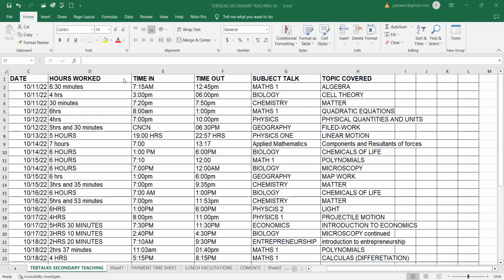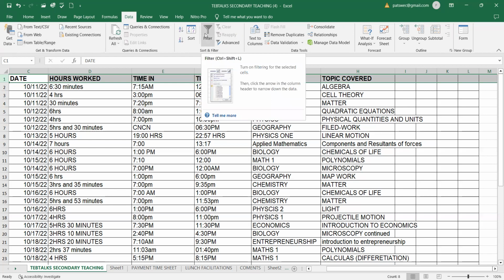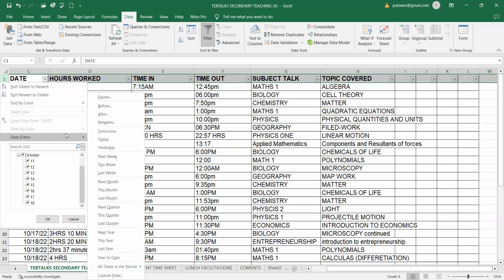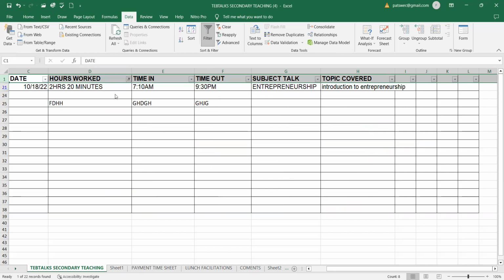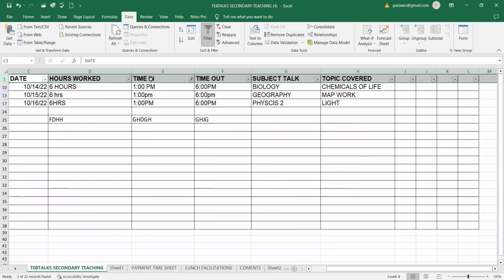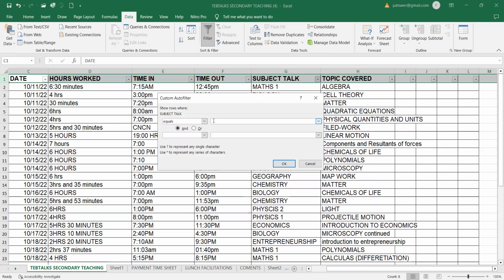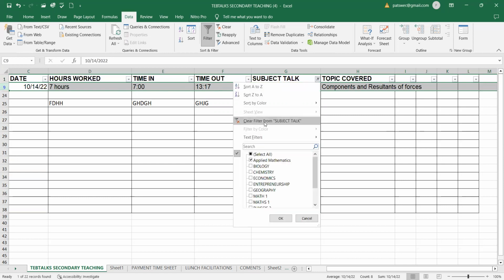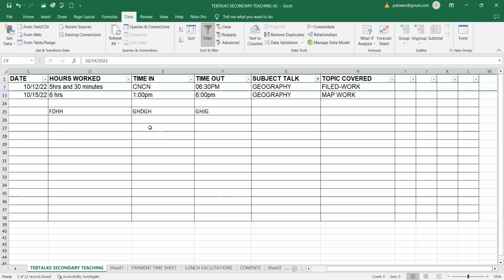Filtering records in microsoft excel 2016